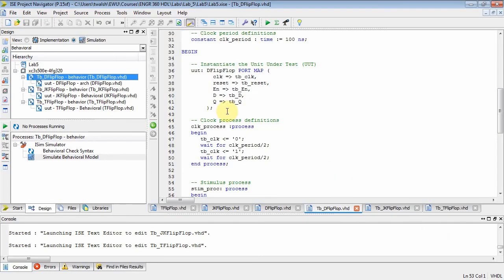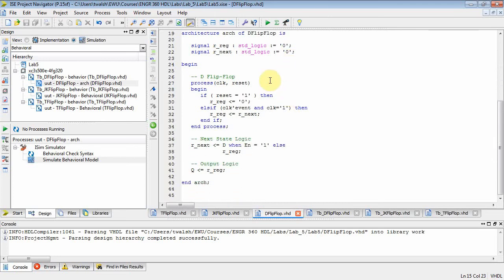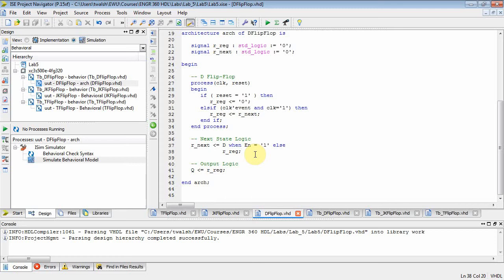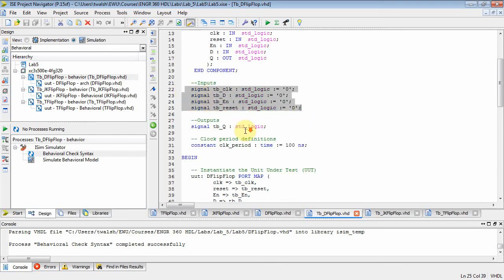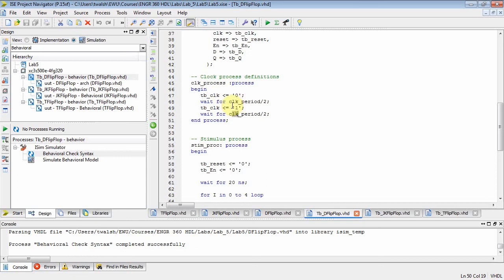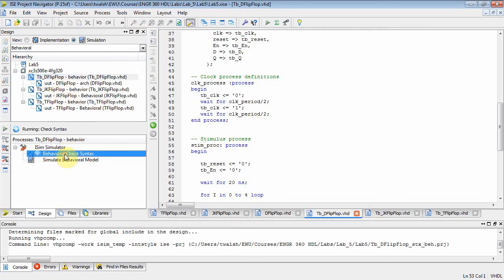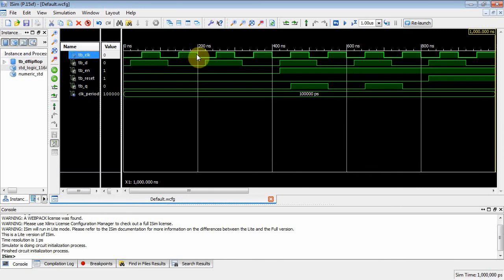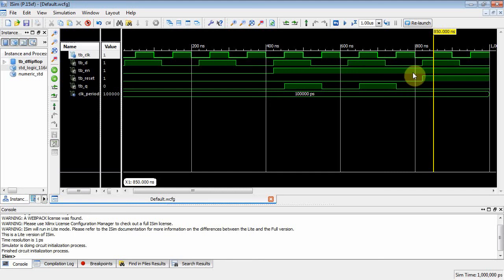VHDL: Lab #5: D Flip-Flop ... Part #1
D Flip-Flop